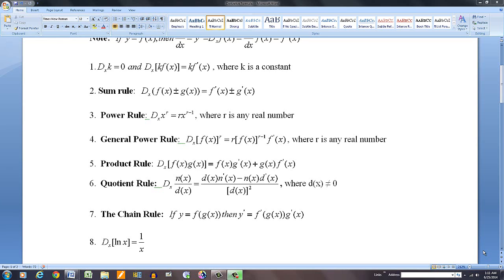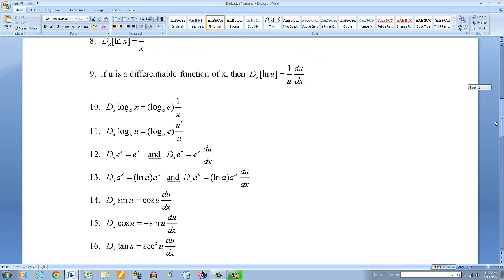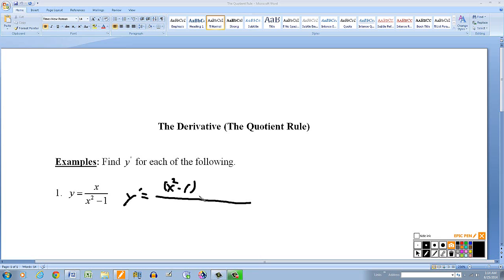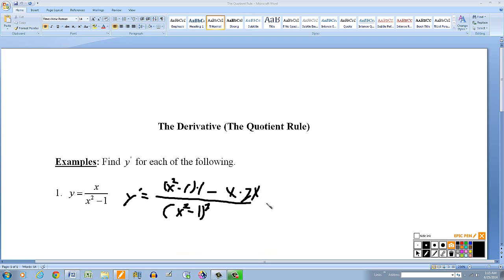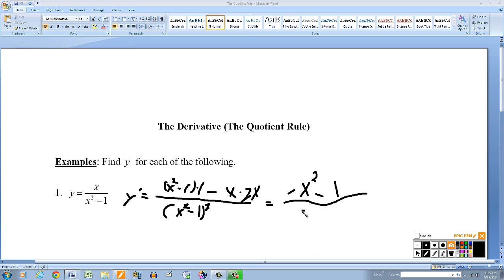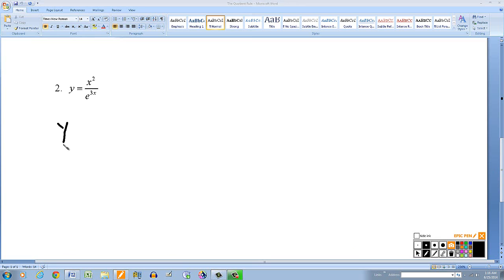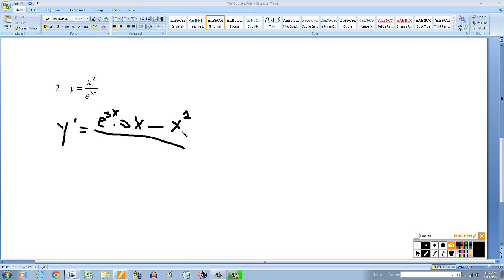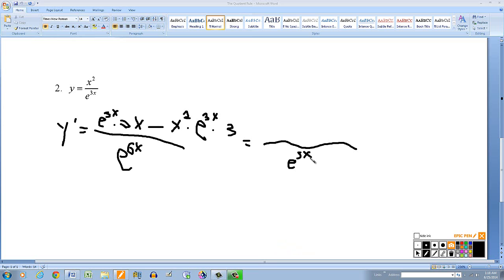The Quotient Rule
In this video, I compute the derivative of functions using the quotient rule for derivavitves.